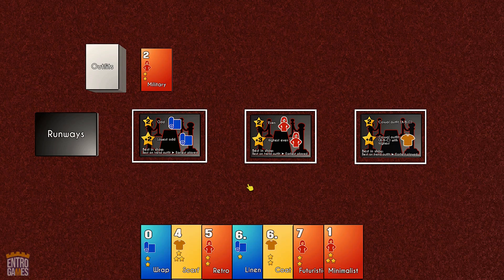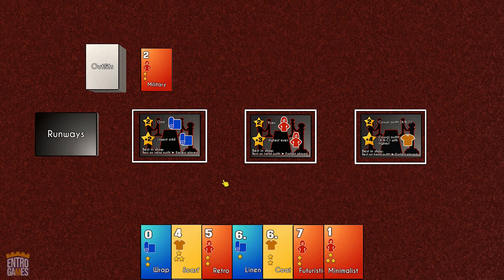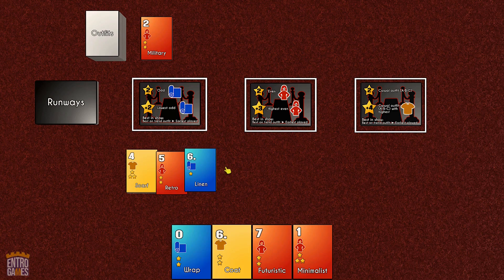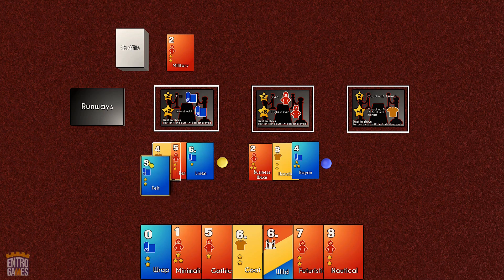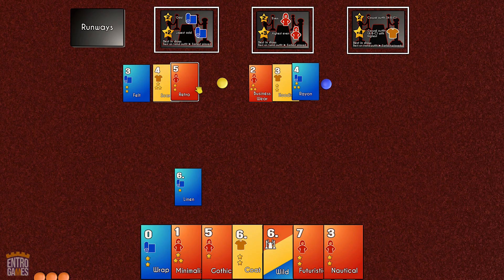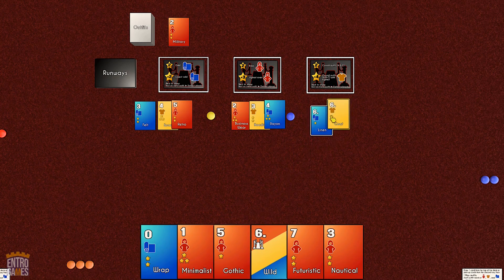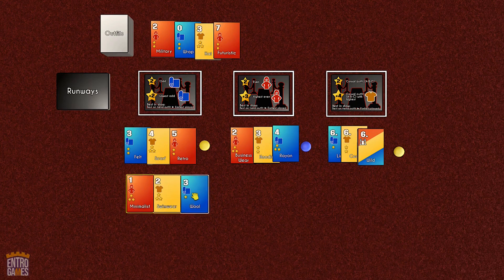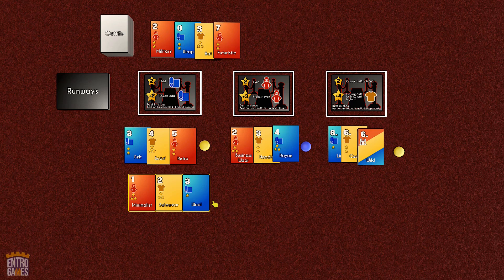Rummy Runway - Rummy with a fashionable twist!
2-6 players, 20-30 minutes, 8 and up

It's time for a fashion show! Along with the other fashion houses, it's time to show your style by merging fabric with form. Form outfits, Riff off of Outfits your opponents made, and aim to use all your cards first. The first to 100 Style Points wins!

Outfits are always 3 cards - make a formal outfit (three of a kind) or a casual outfit (three cards in a row) - either way, make sure it has exactly 1 Style, 1 Item, and 1 Fabric (basically, one card of each color).

This game is looking for a forever home with a publisher - if that's you, reach out!